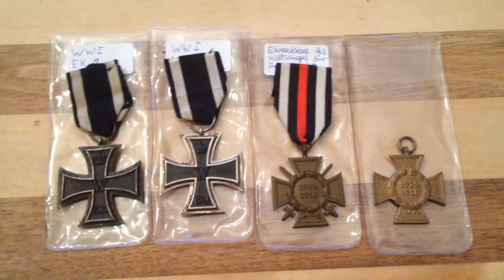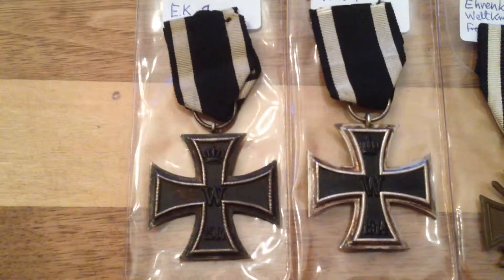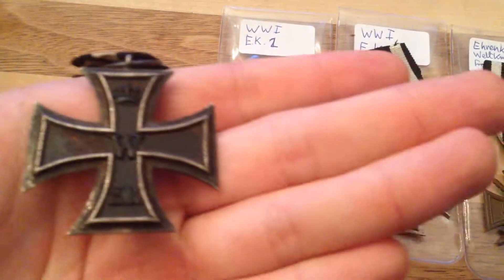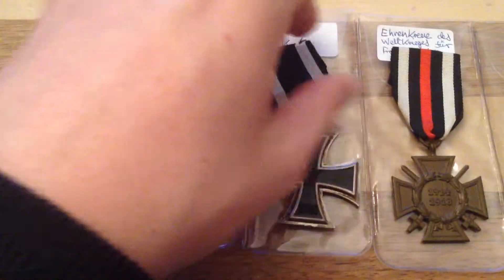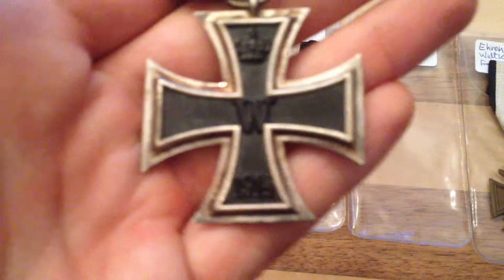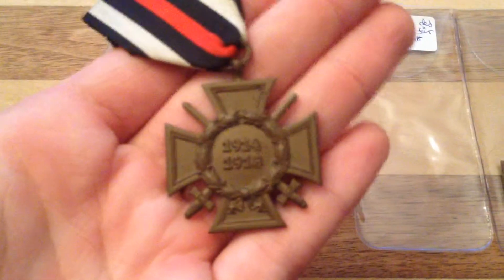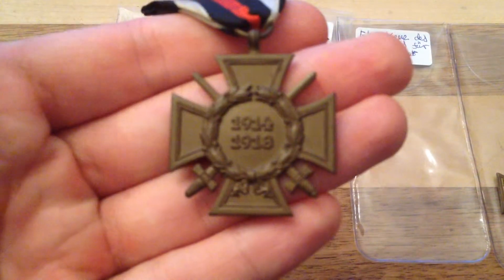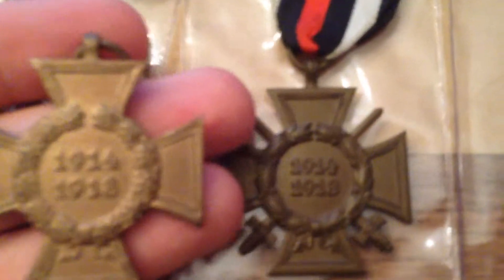WWI German medals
2 Iron crosses second class and two participation medals